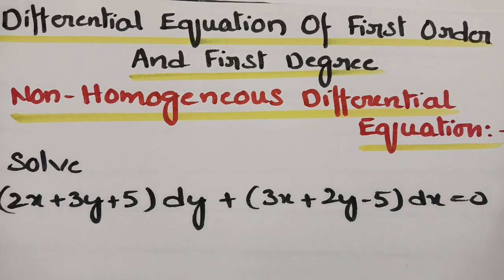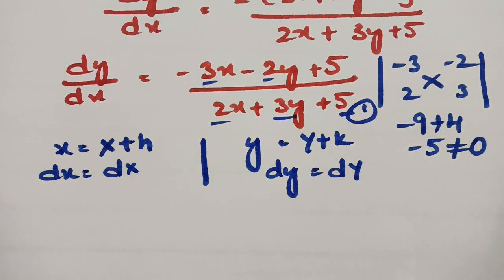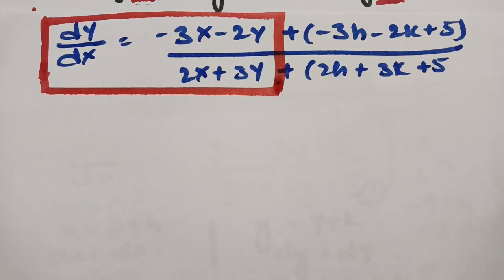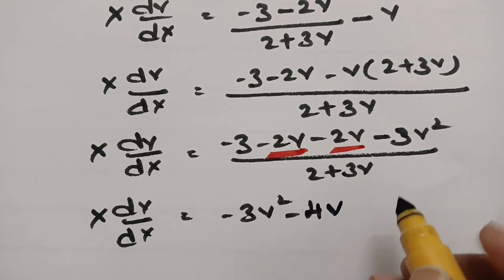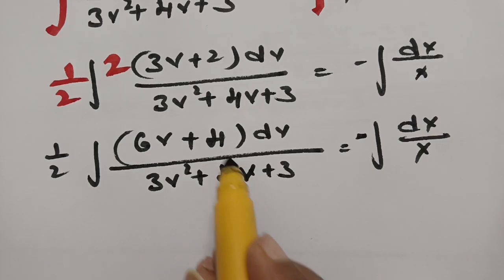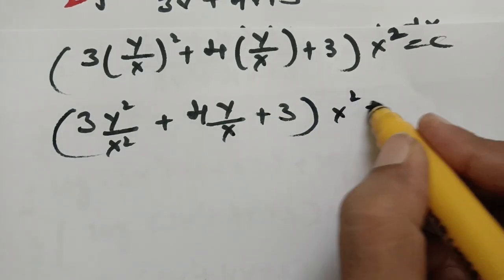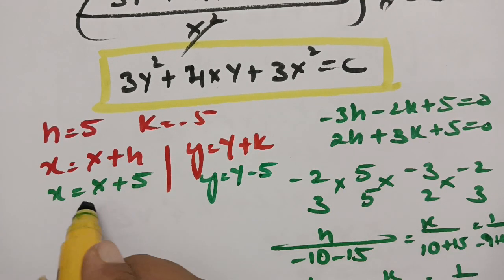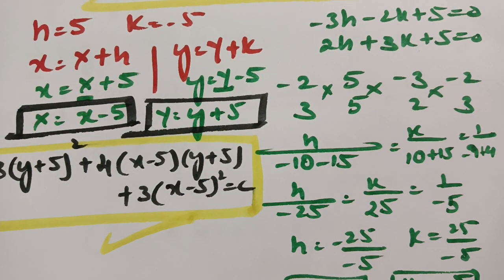NON-HOMOGENEOUS DIFFERENTIAL EQUATIONS -Problem -Differential Equations of First Order.